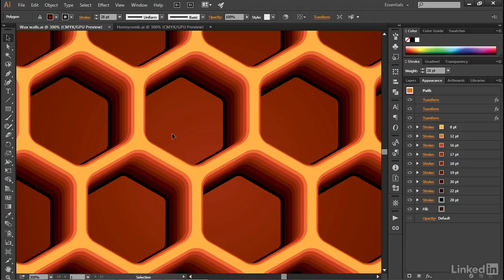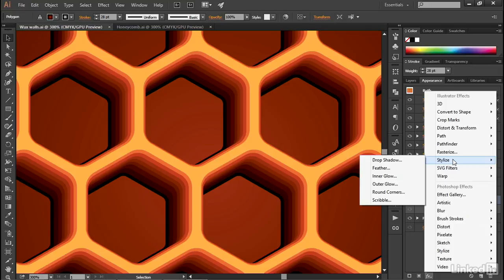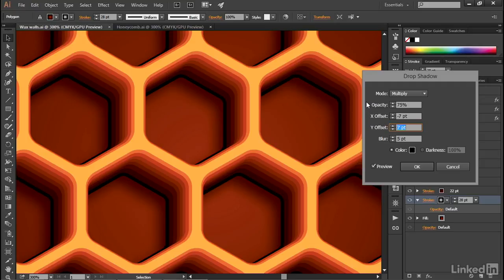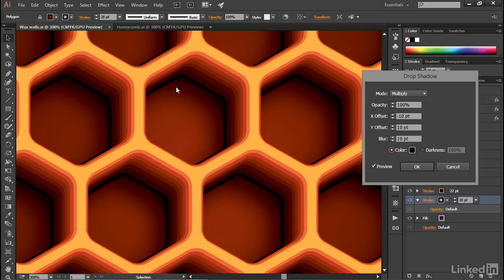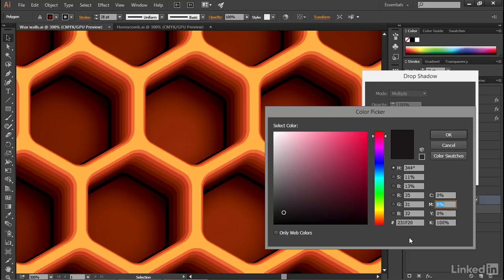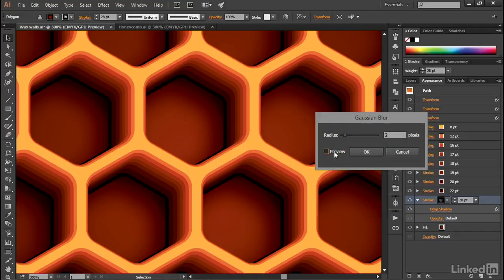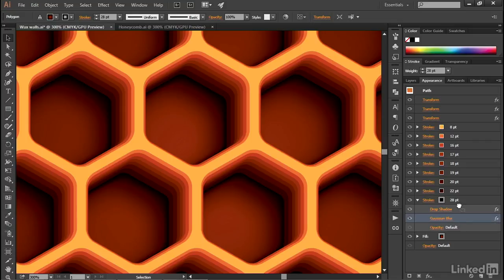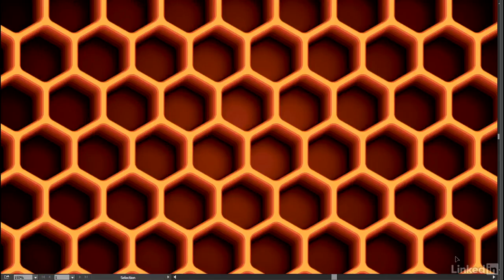044 Drop Shadow and Gaussian Blur